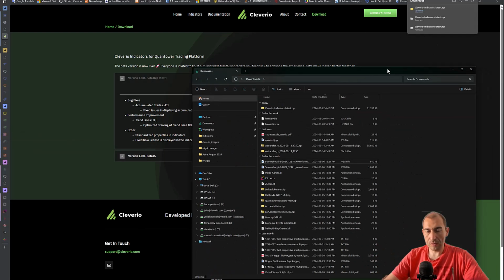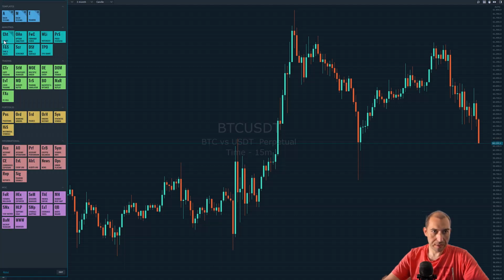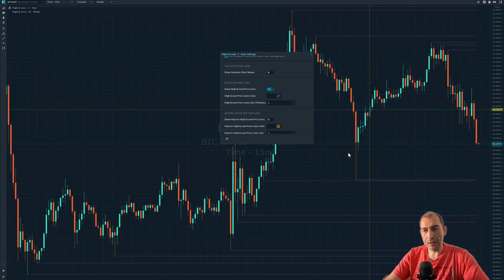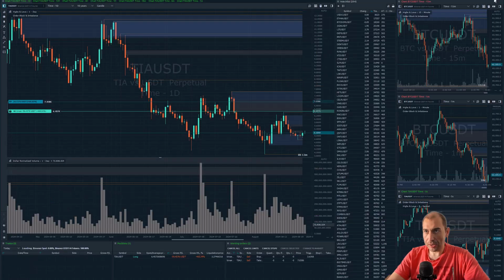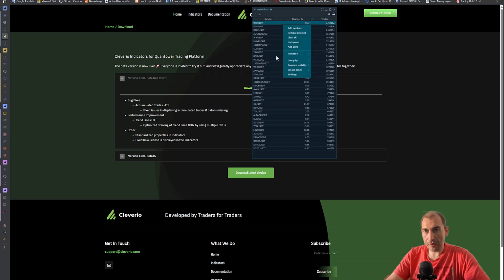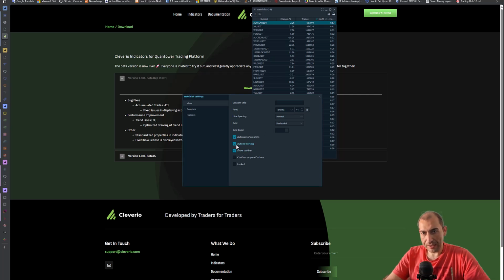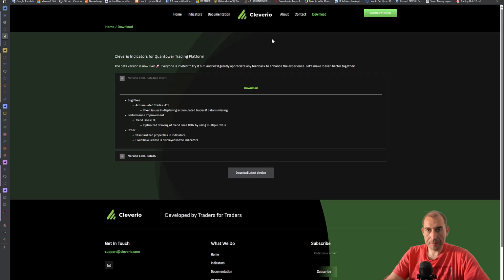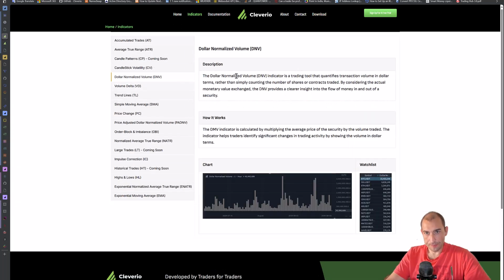Getting Started with Cleverio Indicators for Quantower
Step By Step: How to Download and Install Cleverio Indicators in Quantower Trading Platform